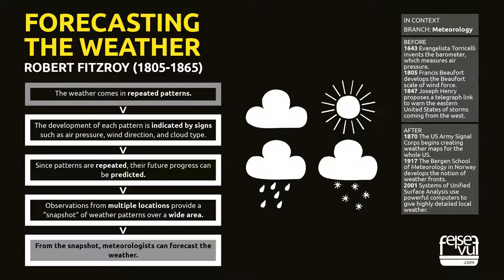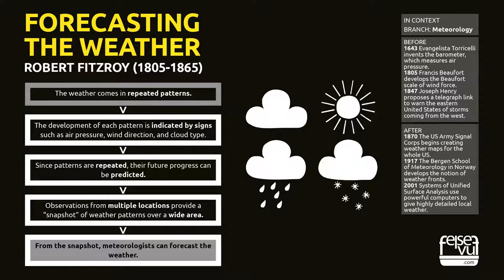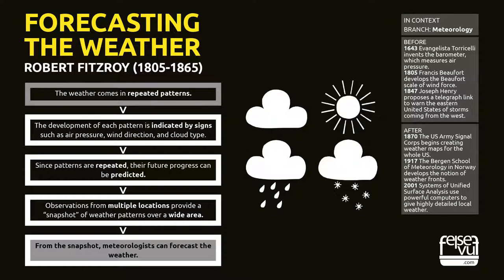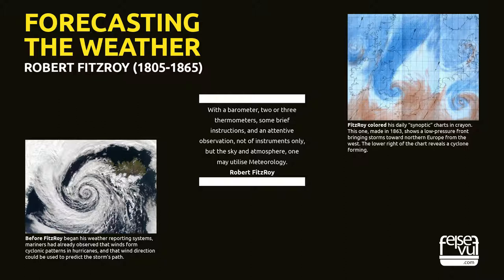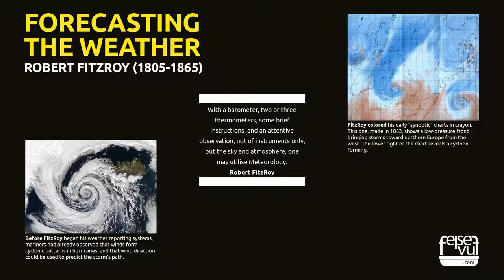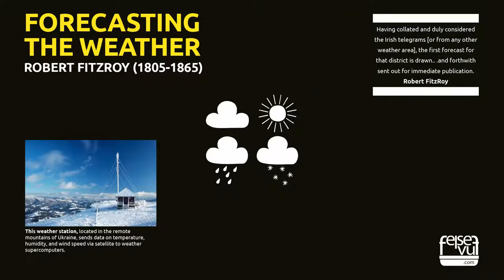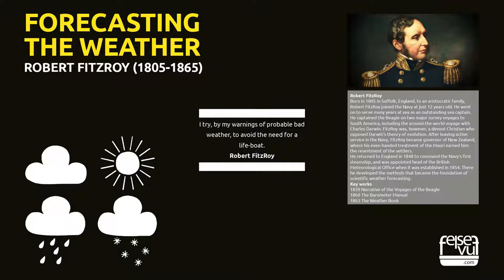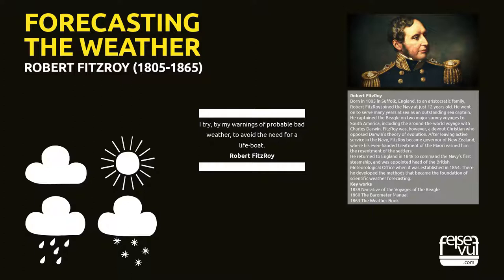FORECASTING THE WEATHER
ROBERT FITZROY (1805–1865)
Naval weather pioneers, The Meteorogical Office, Synoptic weather, Daily weather forecasts, FitzRoy's legacy, Modern forecasting, Robert FitzRoy of life.